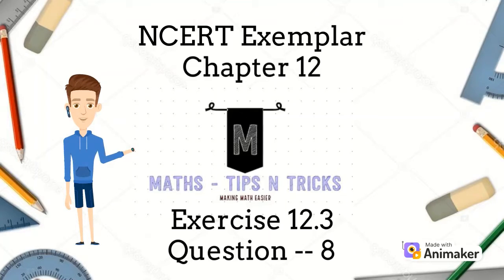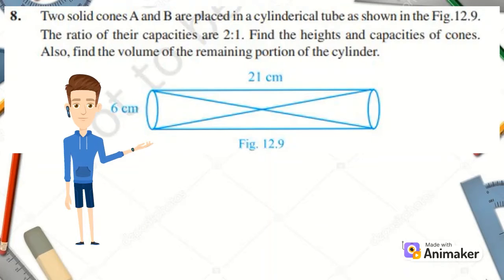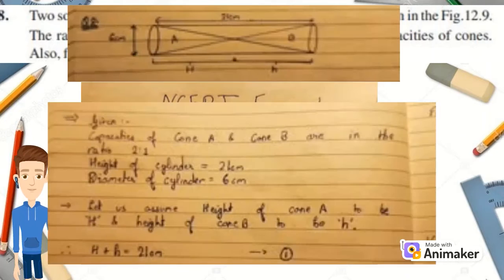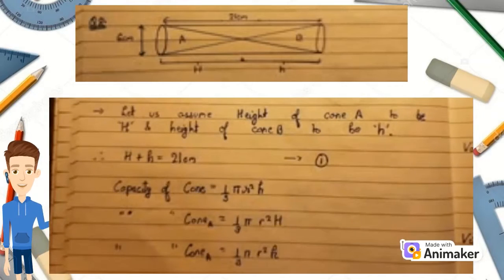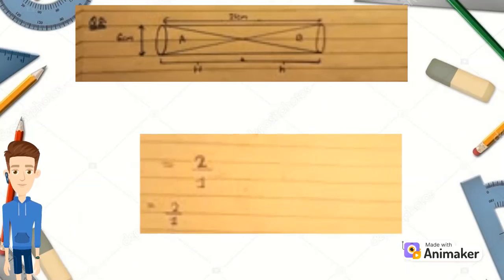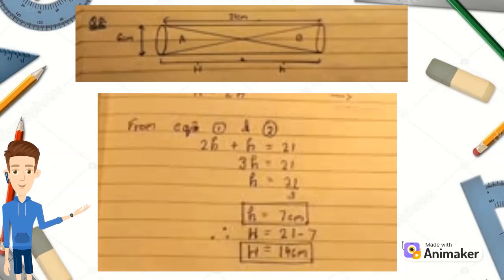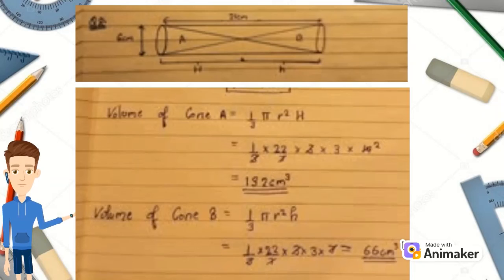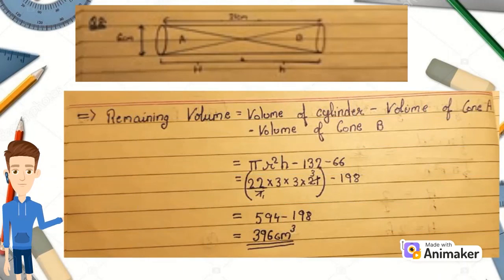NCERT Exemplar CH-12 12.3 Q-8 | Class 10 | Maths - Tips n Tricks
In this video, I will share the solution for Q8 of exercise 12.3 of ch-12 of NCERT Exemplar Class 10.